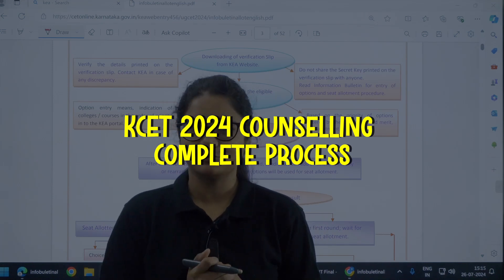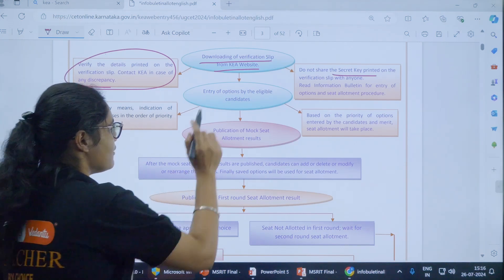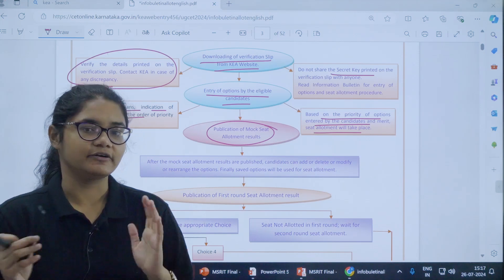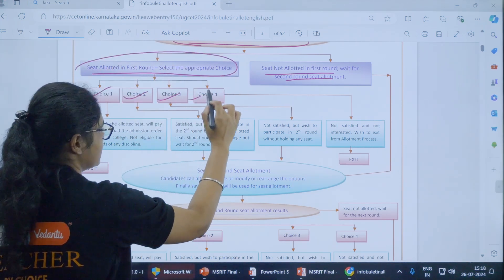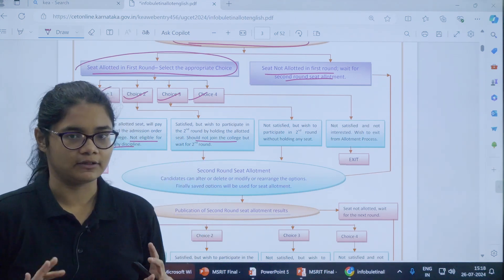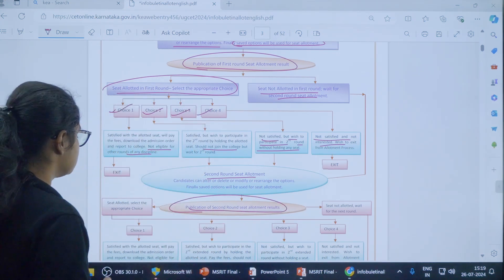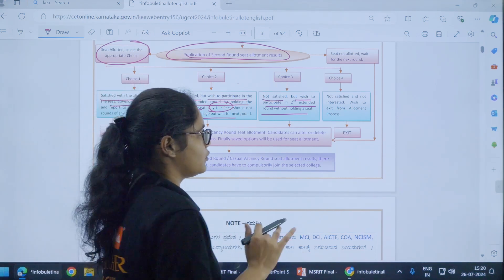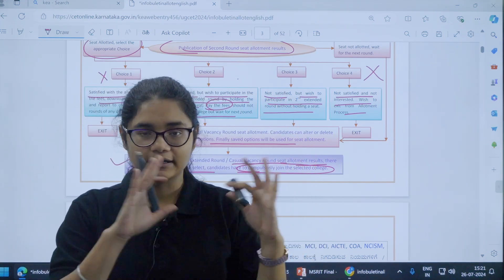KCET 2024 Counselling: Complete Process Explained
The KCET 2024 counselling information bulletin has been released, providing a comprehensive explanation of the complete counselling process for multiple rounds in an infographic. In this video, Aishwarya Ma'am discusses the KCET counselling process step by step. From downloading the verification slip and KCET options entry to mock seat allotment, KCET round 1 results, and extended round 2. After watching this video, you will have a thorough understanding of the KCET 2024 counselling process.
Points Covered
✅ How to download KCET Verification Slip
✅ How to do KCET Option Entry
✅ KCET Mock Seat Allotment
✅ KCET Round 1 Seat Allotment
✅ KCET Round 2 Counselling Process